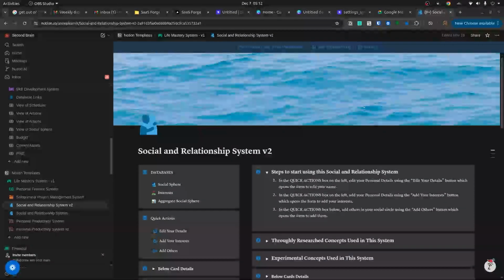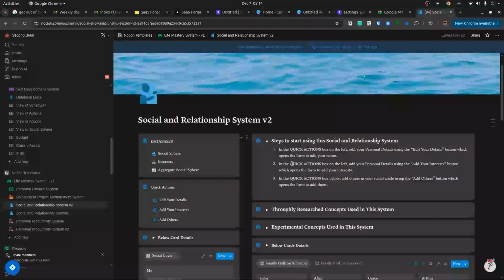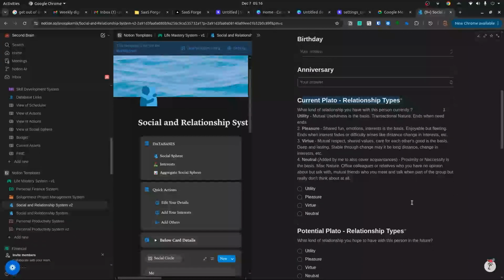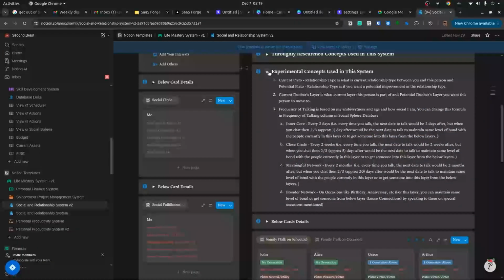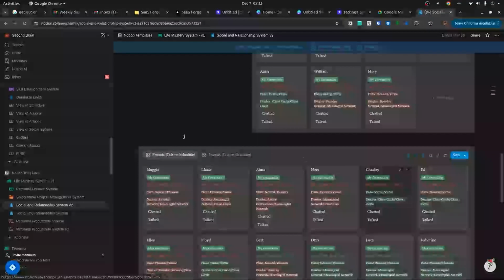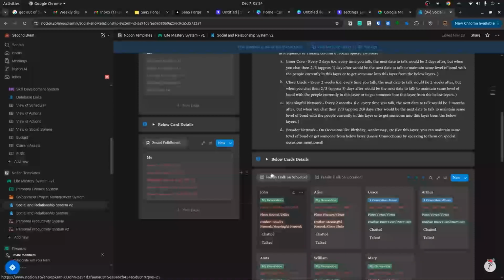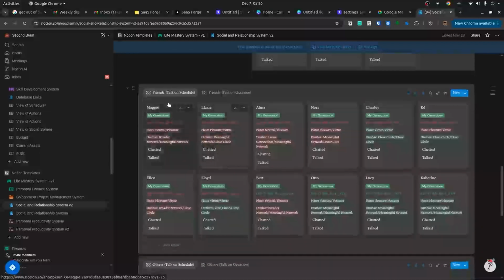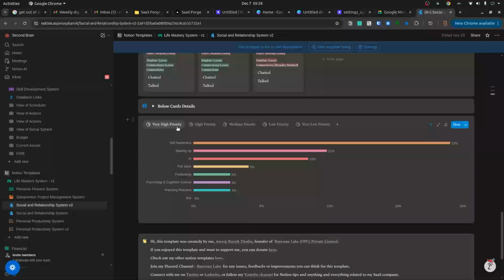This Notion System Fixed My Social Life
This system is built around:

Dunbar’s Number levels (Inner Circle, Close Circle, Meaningful Network, etc.)

Relationship Scorecards

Interest Contribution Tracking

Communication Frequency Tracking

Emotional Need Fulfillment

Growth Intentions (Where do I want this relationship to go?)

You’ll see:
✔ How I categorize every person in my life
✔ How my dashboard shows who needs attention
✔ How the system scores my relationships automatically
✔ How I reflect using the built-in review pages
✔ And how this whole system connects to my Life-as-a-Game model

If you want a full build tutorial, tell me.
Let’s build systems that make life better, not busier.